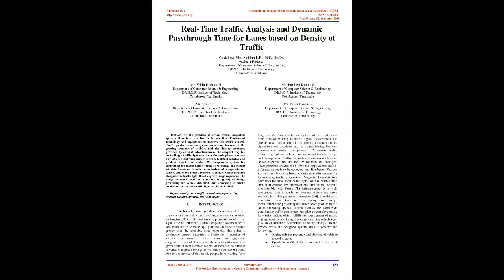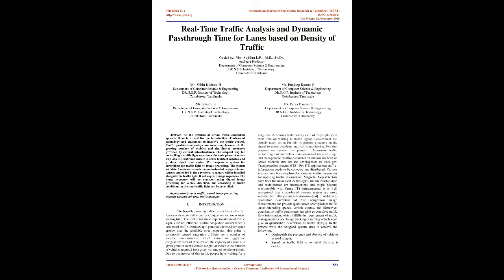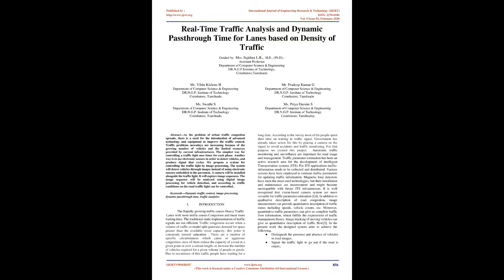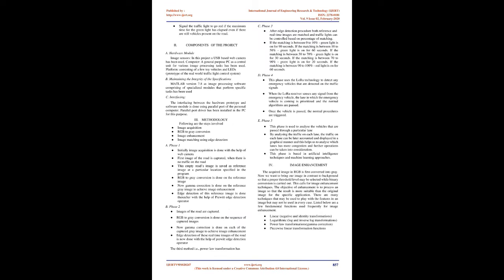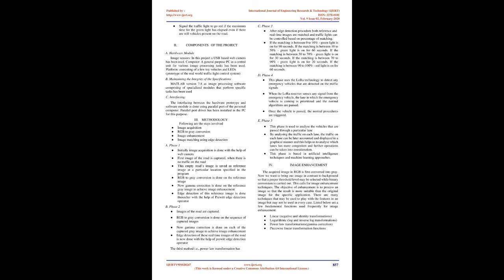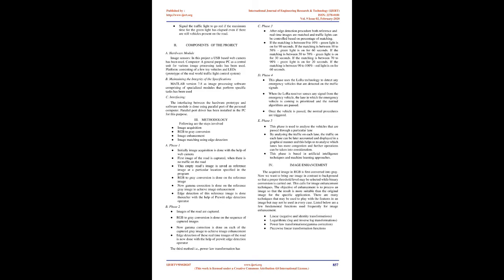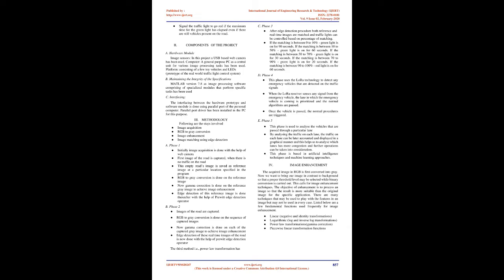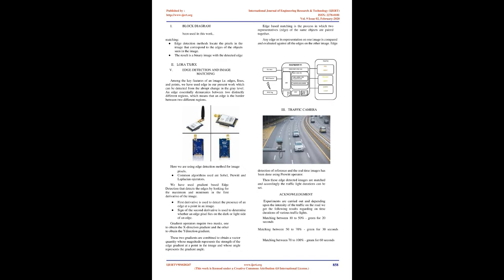Real-Time Traffic Analysis and Dynamic Passthrough Time for Lanes based on Density of Traffic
Sujithra L.R , Vibin Kishore H , Swathi S , Pradeep Kumar G, Priya Darsini S

As the problem of urban traffic congestion spreads, there is a need for the introduction of advanced technology and equipment to improve the traffic control. Traffic problems nowadays are increasing because of the growing number of vehicles and the limited resources provided by current infrastructures. The simplest way for controlling a traffic light uses timer for each phase. Another way is to use electronic sensors in order to detect vehicles, and produce signal that cycles. We propose a system for controlling the traffic light by image processing. The system will detect vehicles through images instead of using electronic sensors embedded in the pavement. A camera will be installed alongside the traffic light. It will capture image sequences. The image sequence will be analyzed using digital image processing for vehicle detection, and according to traffic conditions on the road traffic light can be controlled..